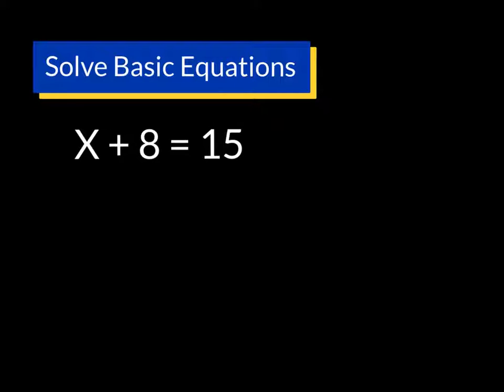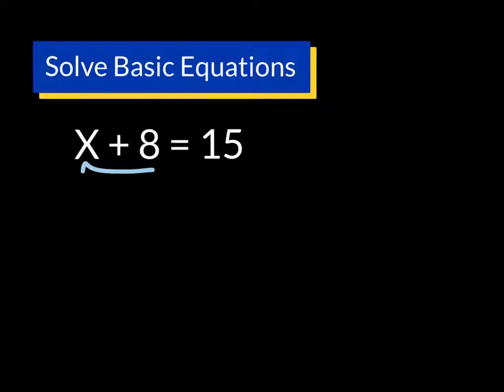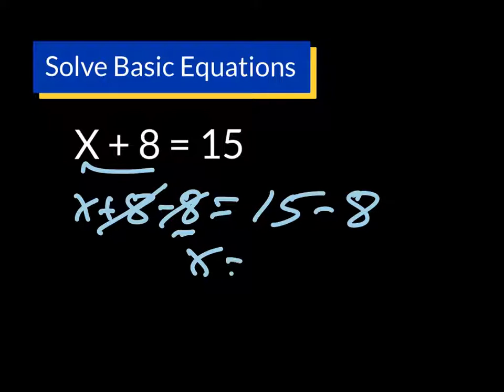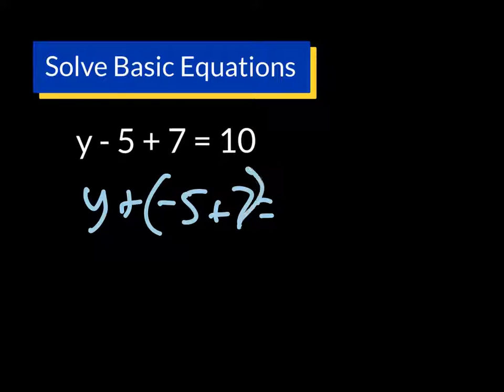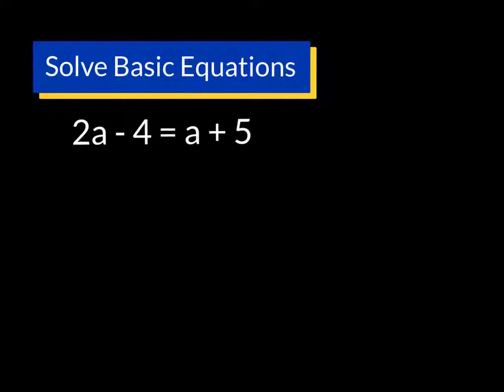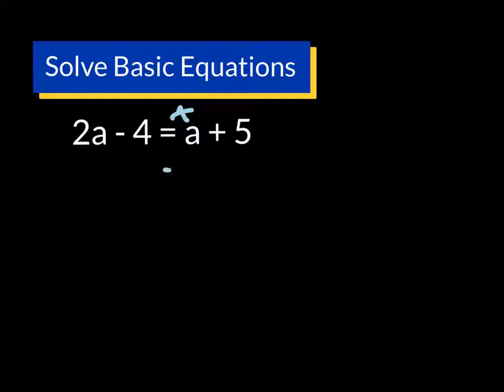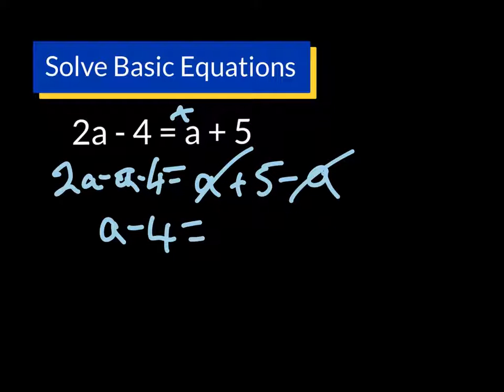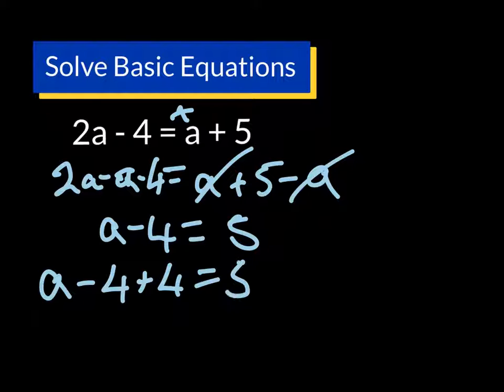Solve Basic Equations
Solve basic algebraic equations by applying basic principles of equations for addition and subtraction. Part of an online MATH1209 course from NBCC.